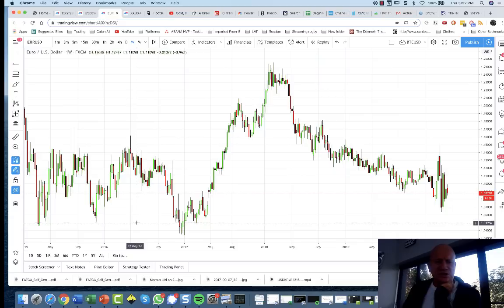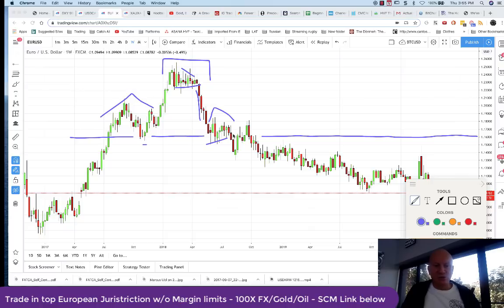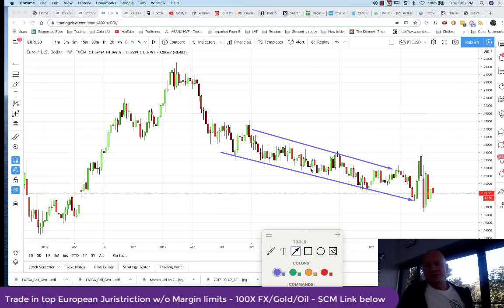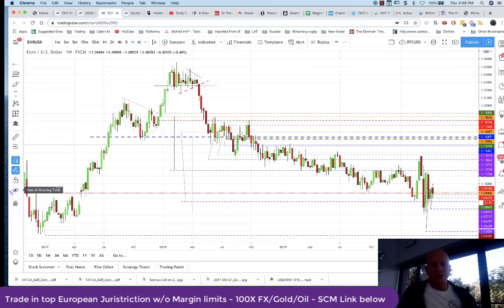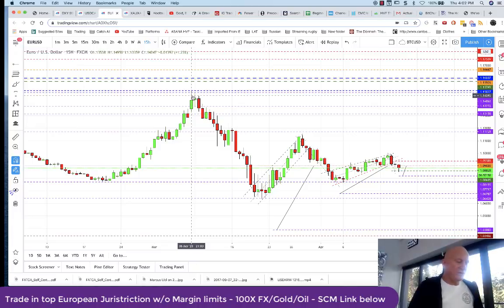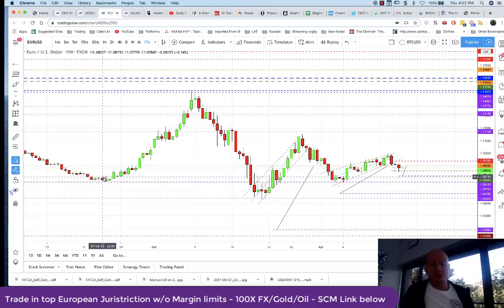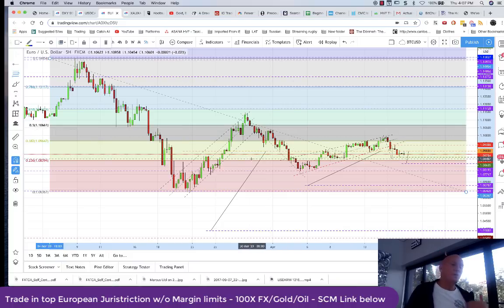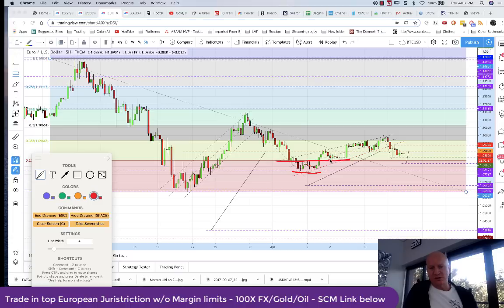EURUSD Why next move is sharply down & a chance of Parity